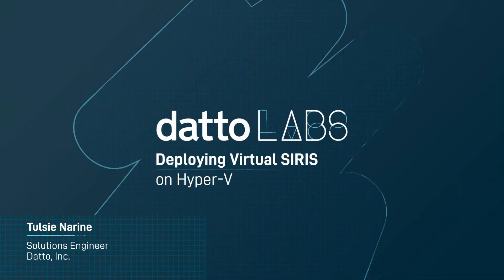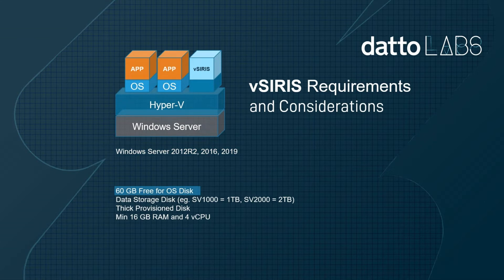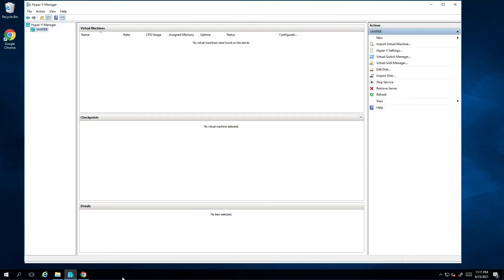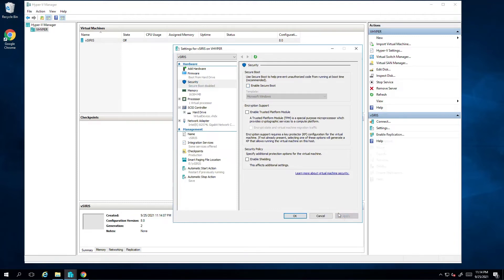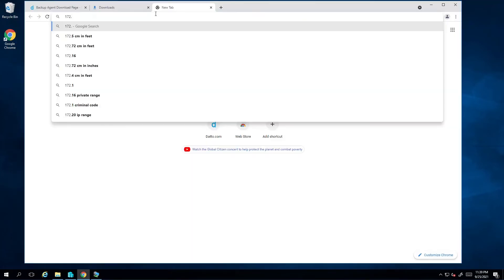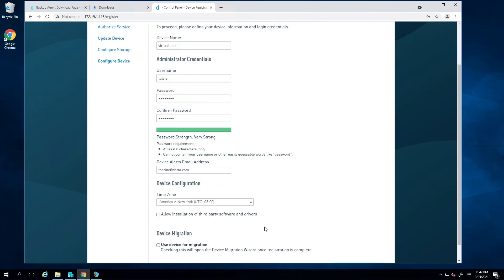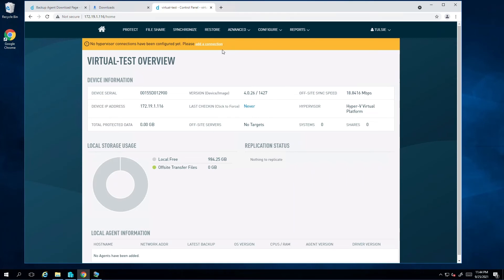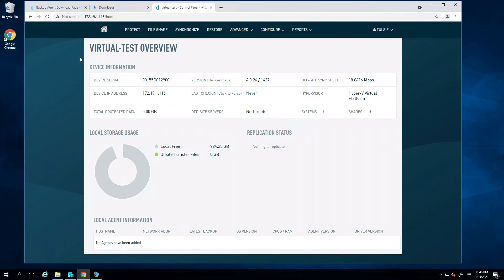Datto Labs: vSIRIS Installation on Microsoft HyperV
This video will walk through the installation of vSIRIS (SIRIS Virtual) on HyperV. vSIRIS is the software only implementation of SIRIS.